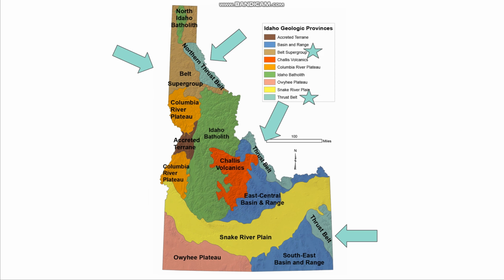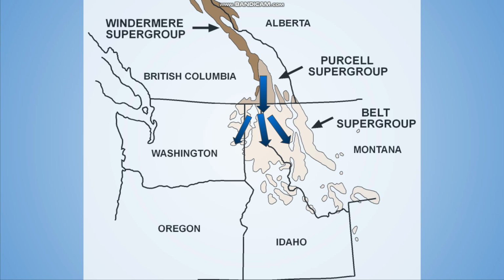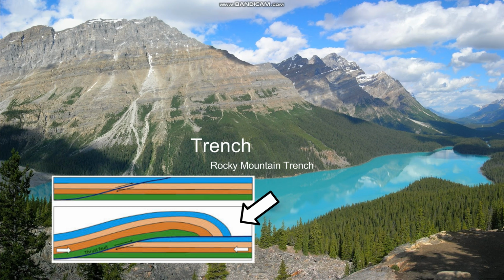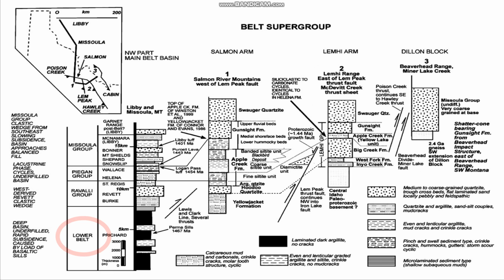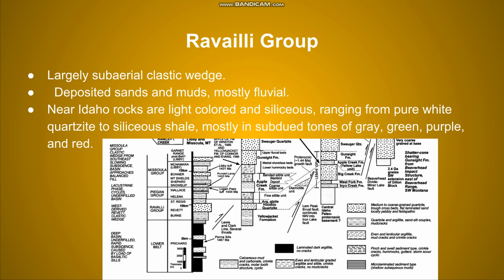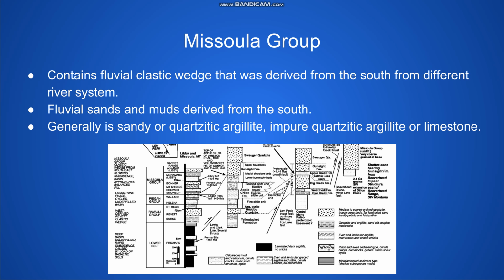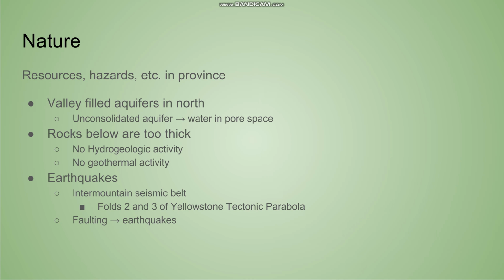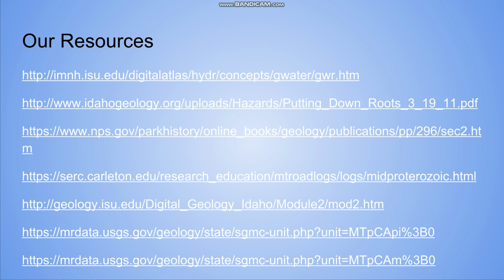Idaho Belt Series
Kerry and Mel's Final Presentation